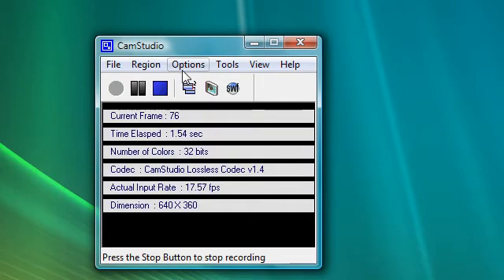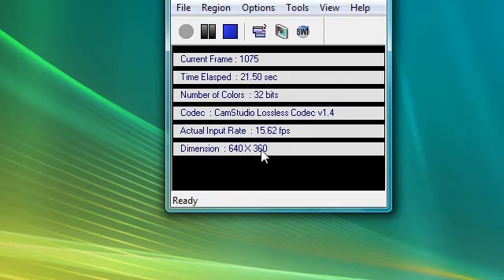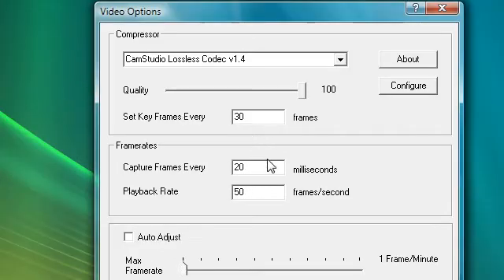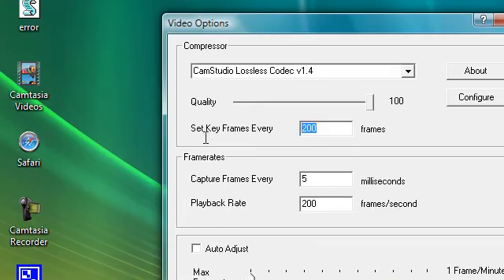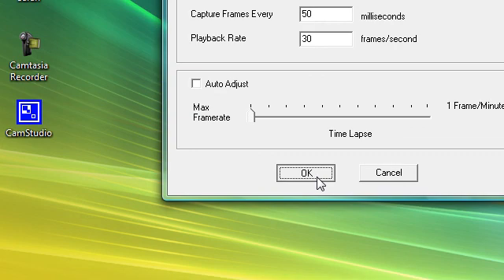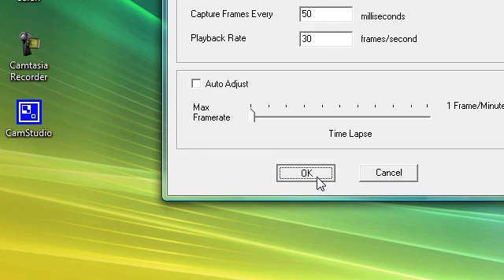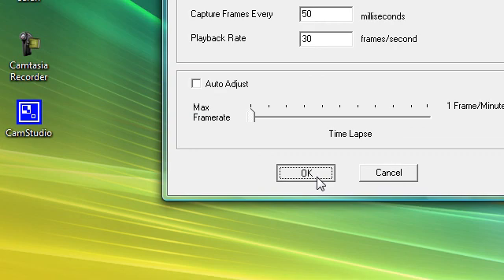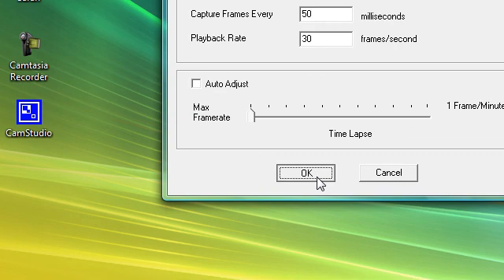Best camstudio settings for the new youtube player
CamStudio is able to record all screen and audio activity on your computer and create industry-standard AVI video files and using its built-in SWF Producer can turn those AVIs into lean, mean, bandwidth-friendly Streaming Flash videos (SWFs)

Here are just a few ways you can use this software:

You can use it to create demonstration videos for any software program
Or how about creating a set of videos answering your most frequently asked questions?
You can create video tutorials for school or college class
You can use it to record a recurring problem with your computer so you can show technical support people
You can use it to create video-based information products you can sell
You can even use it to record new tricks and techniques you discover on your favourite software program, before you forget them
Nick, here is what I think I'll do; rather than fork out the $300.00 bucks for [CENSORED], I'll just keep using CamStudio.

I am a self-employed consultant that works in the public safety community (cops, fire, ems, dispatch etc). What I have planned is to use CamStudio to capture on screen video for training vids.

Thanks for a great product and your help!

Don't like the sound of your voice? No problem.

CamStudio can also add high-quality, anti-aliased (no jagged edges) screen captions to your recordings in seconds and with the unique Video Annotation feature you can even personalise your videos by including a webcam movie of yourself "picture-in-picture" over your desktop.

And if all that wasn't enough, CamStudio also comes with its own Lossless Codec that produces crystal clear results with a much smaller filesize compared with other more popular codecs, like Microsoft Video 1.

You have total control over the output of your video: you can choose to use custom cursors, to record the whole screen or just a section of it and can reduce or increase the quality of the recording depending on if you want smaller videos (for emailing to people, for instance) or you can have "best quality" ones for burning onto CD/DVD.

But all of these features would be worthless if CamStudio wasn't easy to use ... fortunately that's not the case. CamStudio can be learned in a matter of minutes and comes with a comprehensive built-in helpfile, so if you do manage to get stuck, you can simply hit "Help" and get the answers you need.

So where can I get it and how much does it cost?

You can download and use it completely free - yep - completely 100% free for your personal and commercial projects as CamStudio and the Codec are released under the GPL (for more details on this license, click here.)

There are no royalties or any monies to pay - although if you do use it for a commercial product, I wouldn't say no to a copy of whatever you produce

Links...

Thanks.

Onyxcomphelp